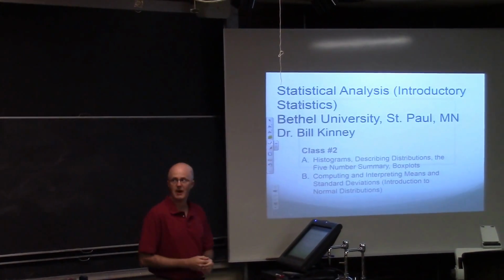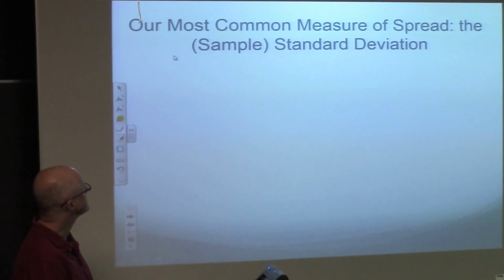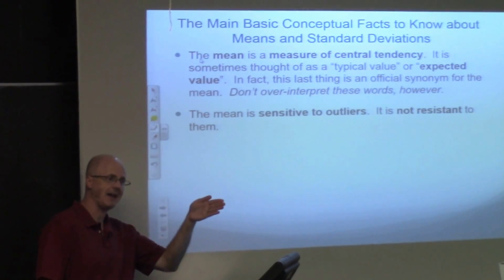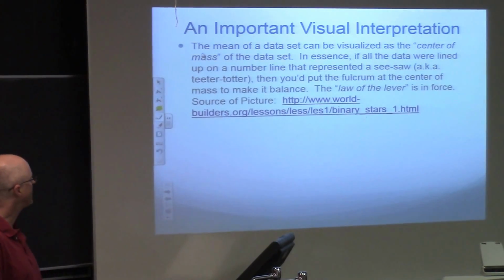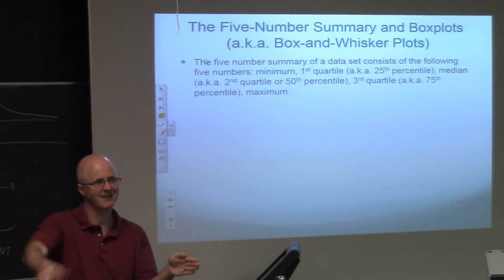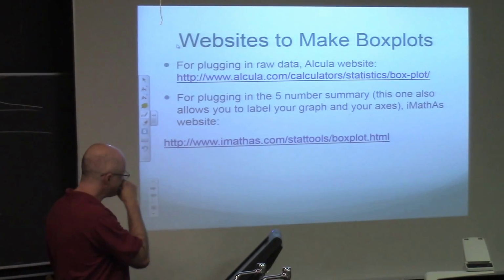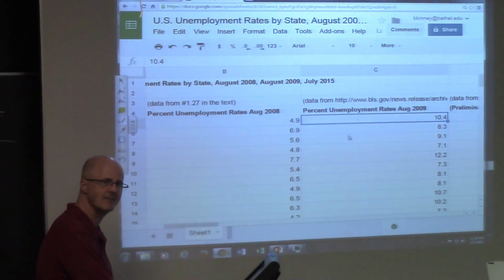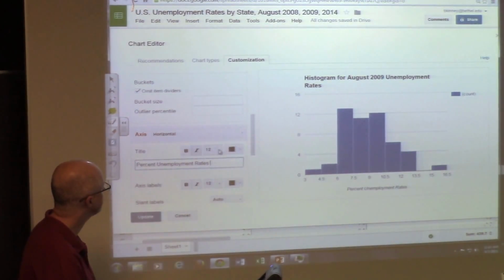Intro Stats, (most of) Lect 2A, Interpret Means & Std Devs, 5 Number Summary (Boxplots), Histograms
Interpret Means & Standard Deviations, 5 Number Summary (Boxplots), Histograms.

(0:00) Overview.
(0:58) Review Lecture 1B.  Include: emphasis on context, graphical interpretation of the average value, measures of central tendency vs. spread, units for standard deviation, more spread corresponds to a bigger standard deviation, conceptual facts to know, sensitivity/resistance to outliers (the mean and standard deviation are sensitive to outliers while the median is resistant to outliers), standard deviation rule of thumb (draw picture), look at appropriate graphs before doing computations.
(14:01) Visual (physical) interpretation of the mean as a center of mass.
(17:29) The five-number summaries (including the median and quartiles) and boxplots.  Use the boxplots for high temperatures to describe the distributions (using words like "symmetric" and "skewed").
(23:50) Websites for making boxplots.
(24:24) (Skewed) boxplot for unemployment data from August 2009.
(27:42) Use Google sheets to make a histogram for August 2009 unemployment data (you will do similar things for August 2008 data).